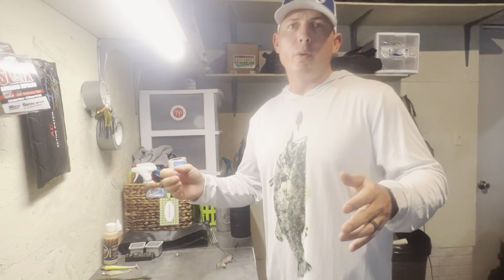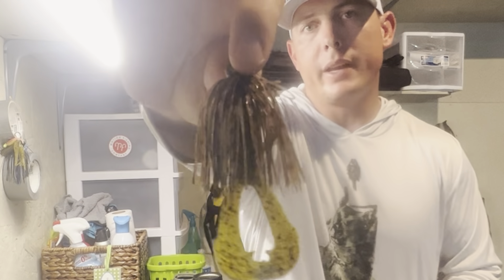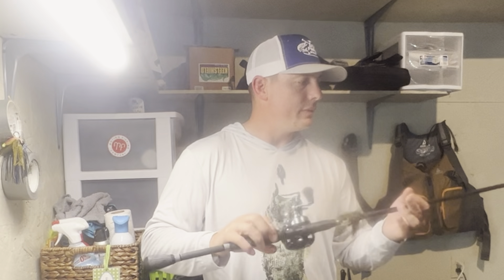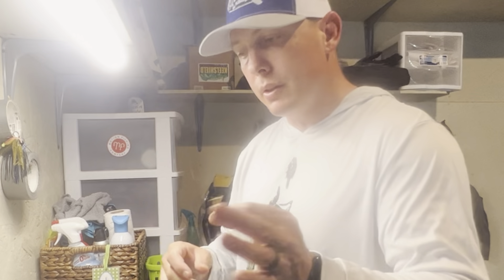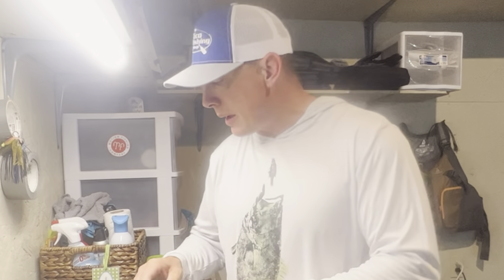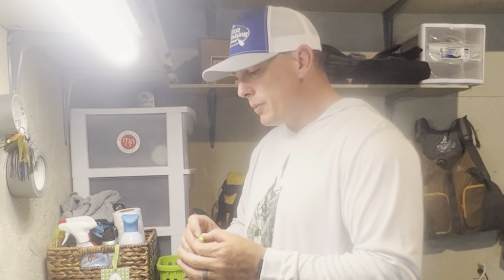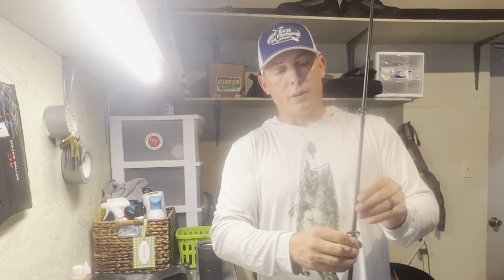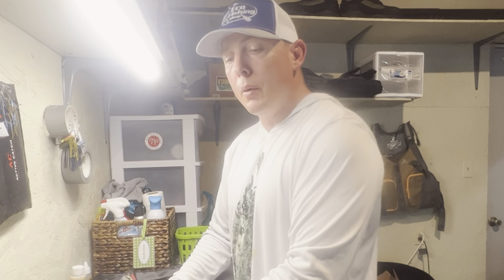Use these lures to catch more summer Bass!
Motion Fishing Football Jig

Thirdeyefishing

Pig Jigs

USE MY CODE ''DUSTOFF15”

USE MY CODE ''DUSTOFF"

DUSTOFF FISHING
566 EAST HARRISON STREET #224